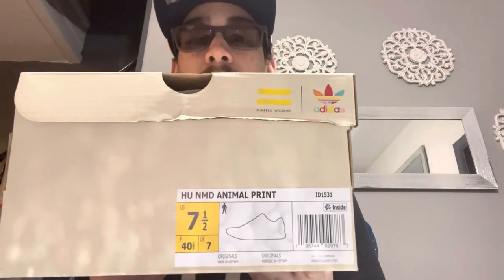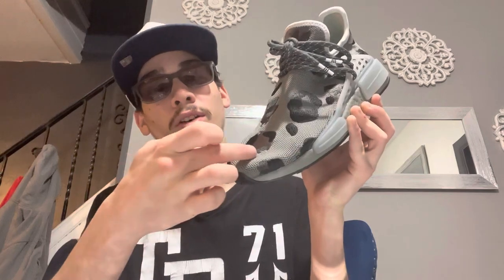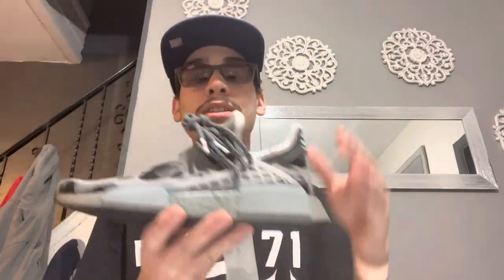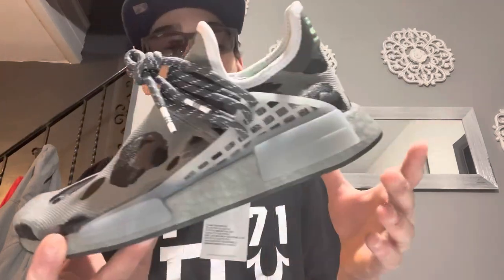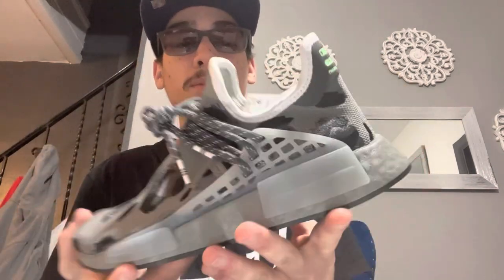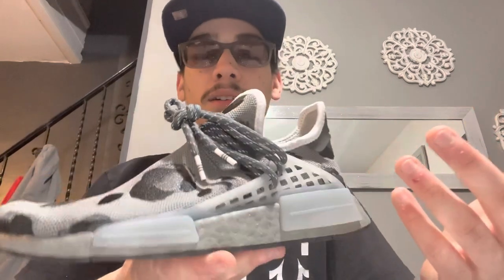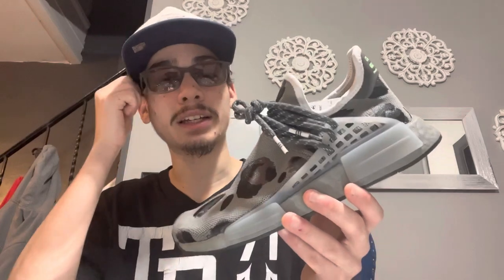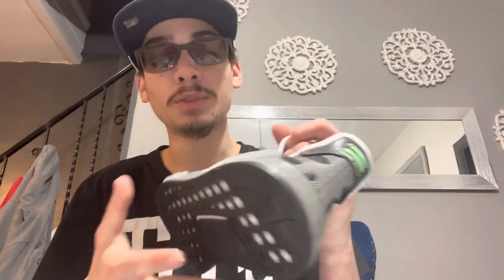These Aren’t Popular Like They Were In 2018?!: The Adidas Pharrell NMD “Animal Print” Review